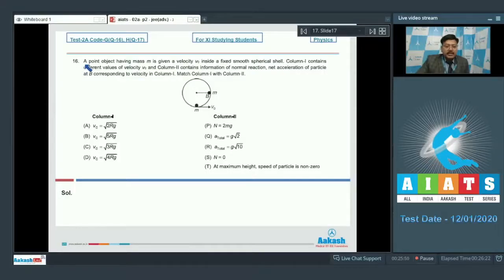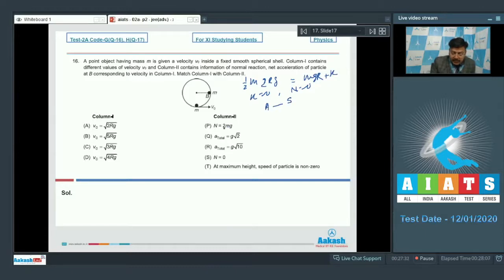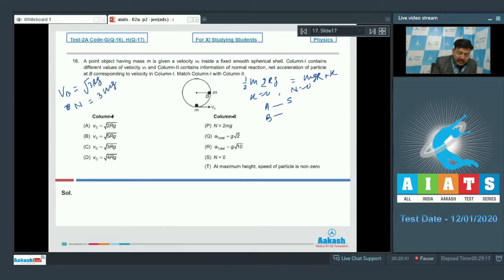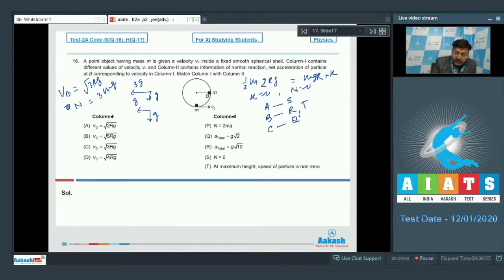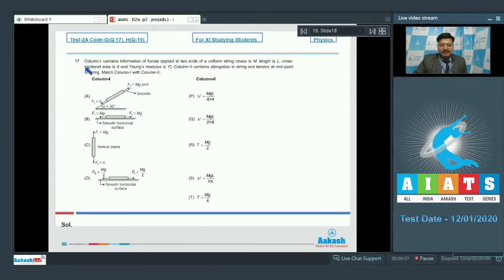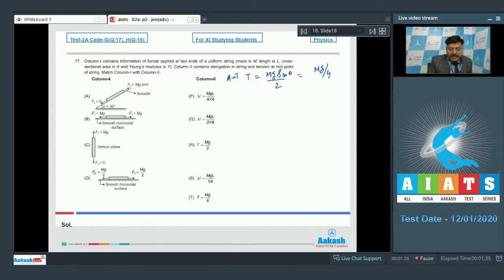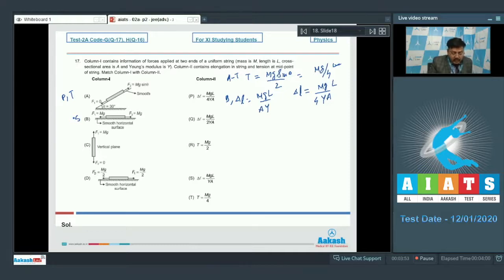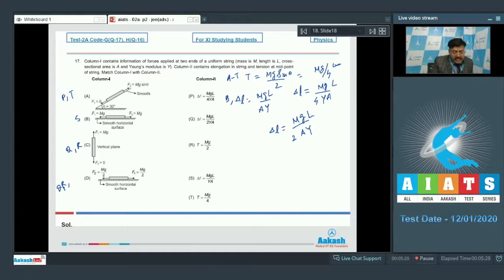AIATS TEST 2A PAPER 2 Code G H For XI Studying Students PHYSICS JEE Advanced 2021 Q16 to 17